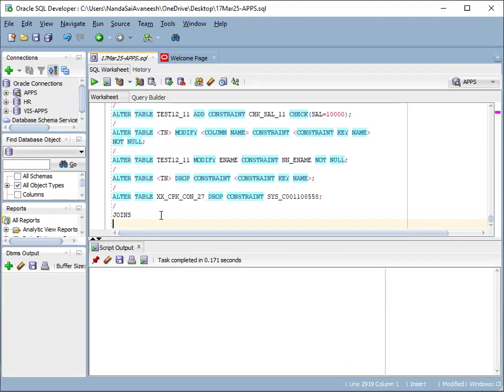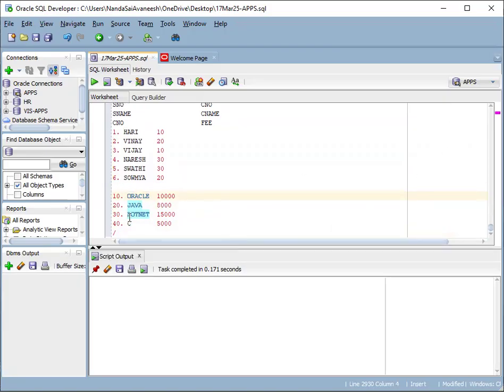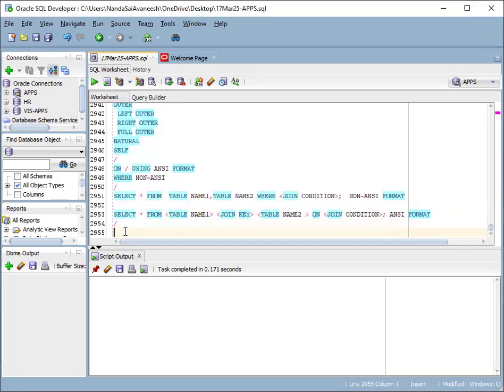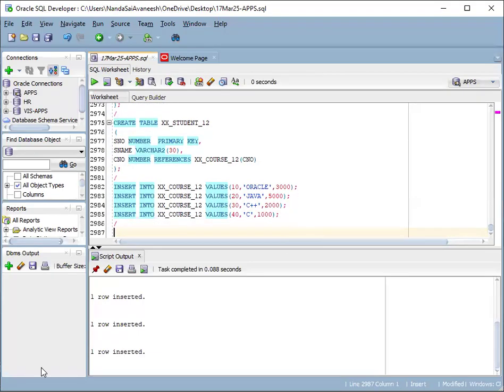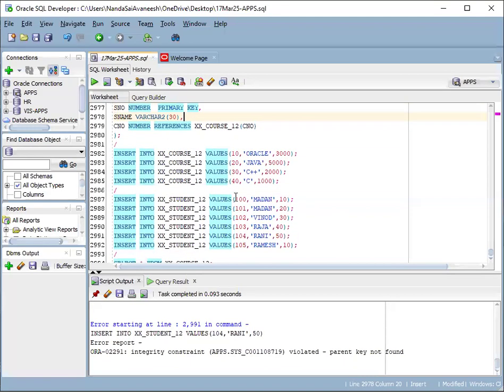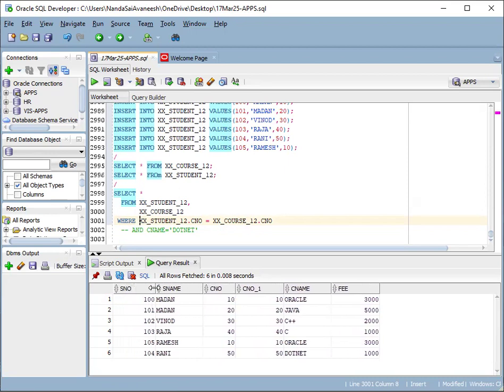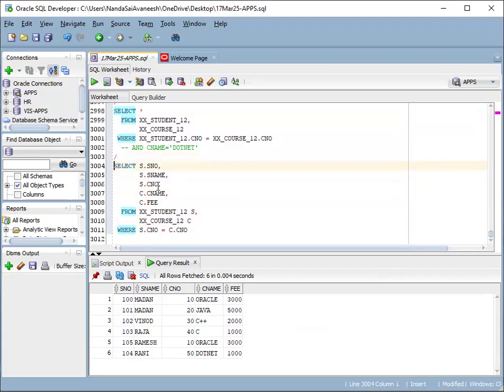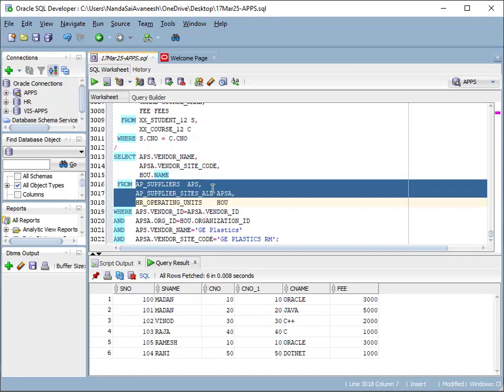Day 22 1